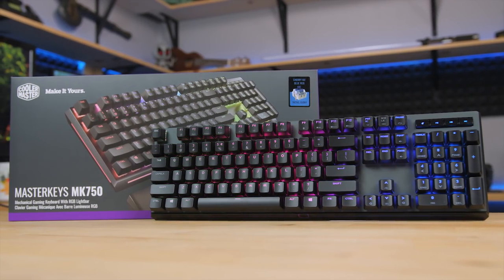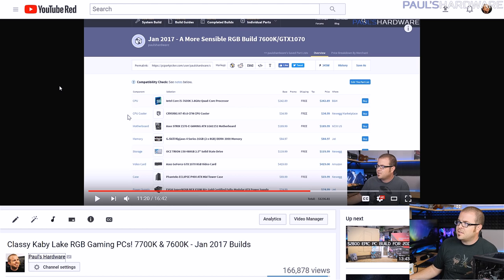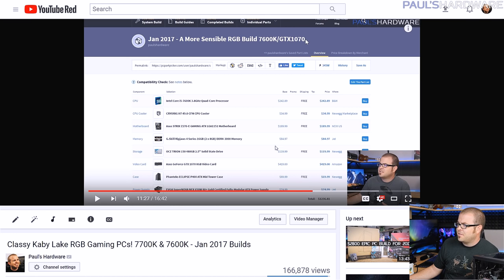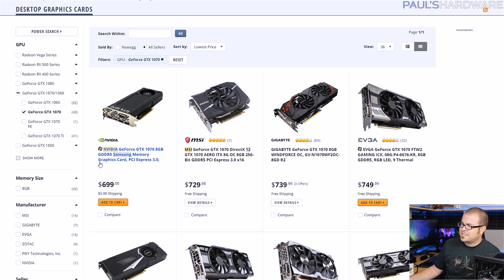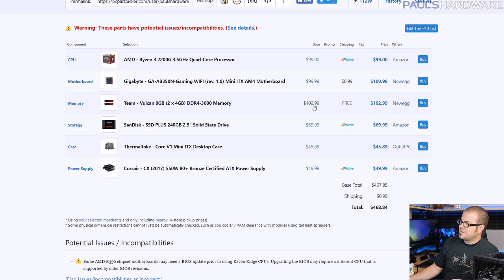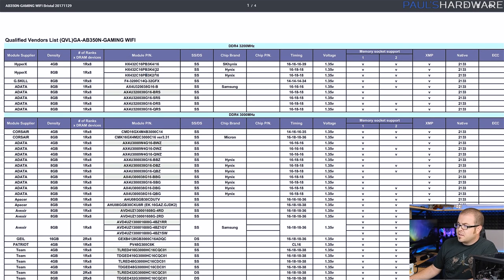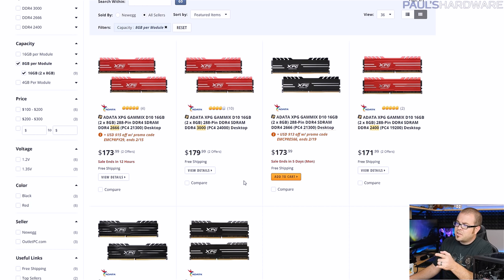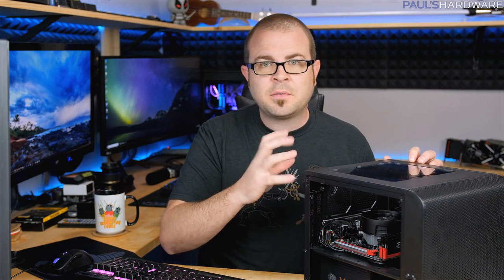A Stupid Overpriced PC and a $470 Budget Gaming Rig! Feb 2018 Monthly Builds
1:32 ► $1550* Build (8600K + GTX 1070)
5:41 ► $470 Build (Ryzen 3 2200G)

1:32 ► $1550* Build (8600K + GTX 1070)
Intel Core i5-8600K 3.6GHz 6-Core Processor
CRYORIG H7 49.0 CFM CPU Cooler
Asus Prime Z370-A ATX LGA1151 Motherboard
G.Skill Ripjaws 4 16GB (2 x 8GB) DDR4-3000 Memory
SanDisk SSD PLUS 480GB 2.5" Solid State Drive
A GTX 1070 (in stock + lowest price you can find)
Phanteks ECLIPSE P400 ATX Mid Tower Case
EVGA 650W 80+ Gold ATX Power Supply

5:41 ► $470 Build (Ryzen 3 2200G)
Ryzen 3 2200G Quad-Core Processor + GPU (APU)
Gigabyte AB350N-Gaming WIFI AM4 B350 Mini ITX Motherboard
SanDisk SSD PLUS 240GB Solid State Drive
Thermaltake Core V1 Black Mini ITX Case
Corsair CX (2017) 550W 80+ Bronze ATX PSU

*note - due to ridiculous GPU prices & rapid fluctuations in cost/availability, this is probably not accurate -- it assumes a $620 GTX 1070.

:::Send Me Stuff:::
Paul's Hardware